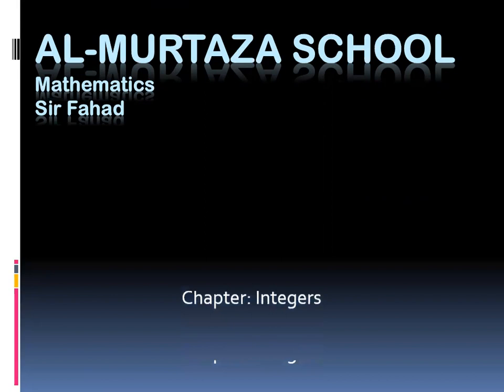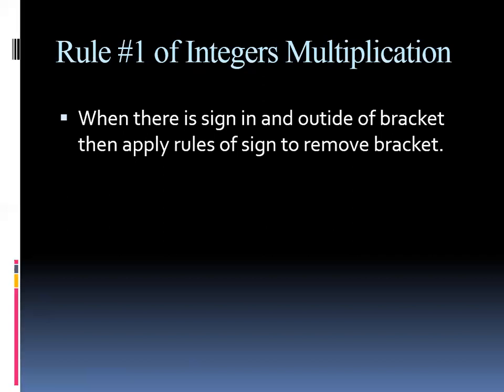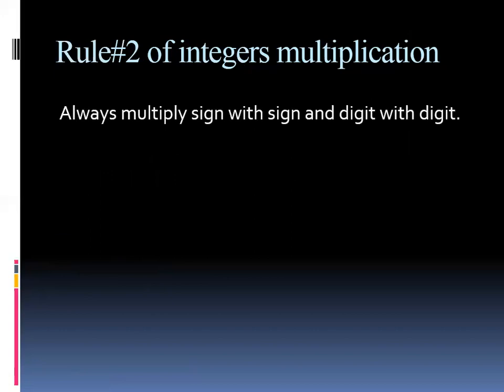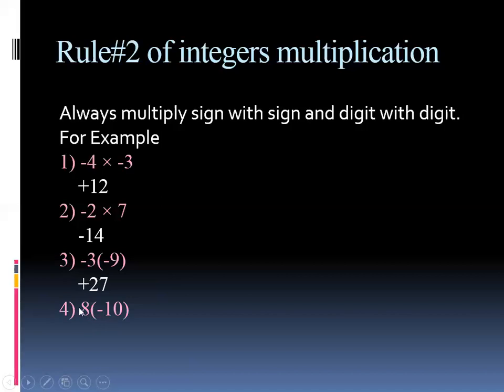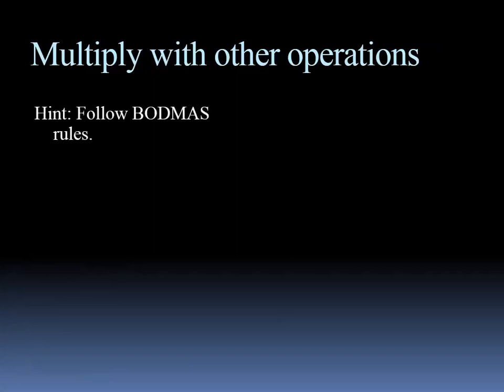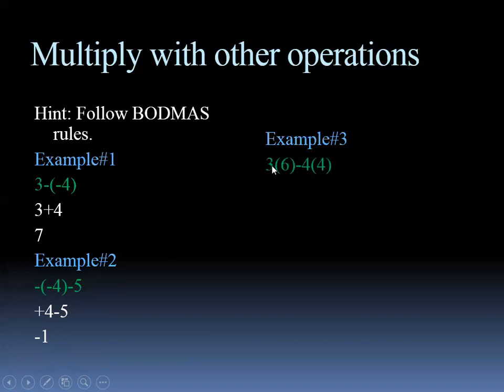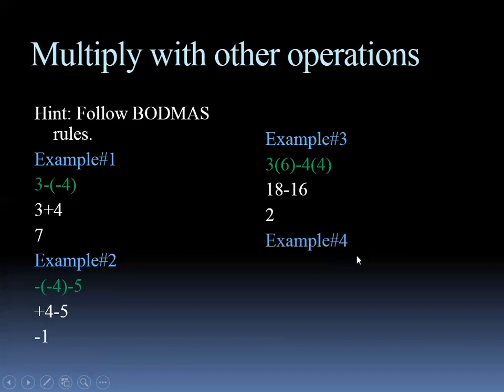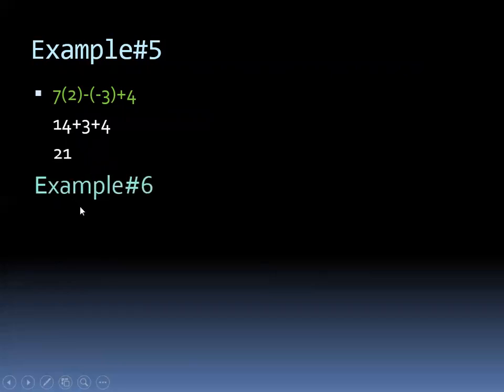integers lec 5